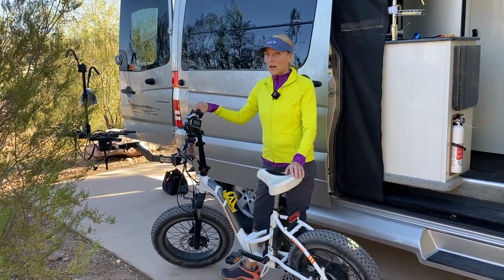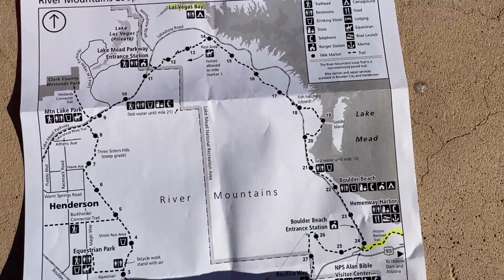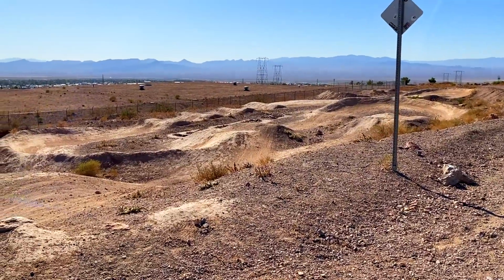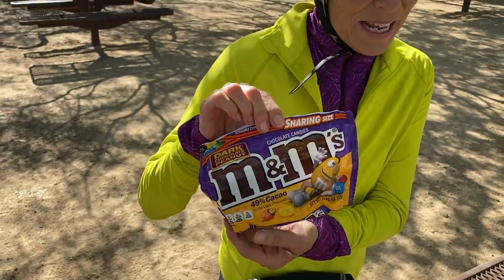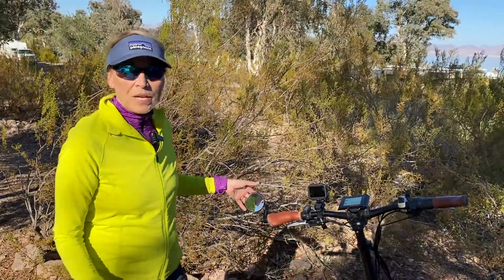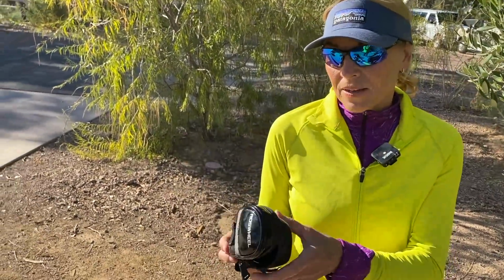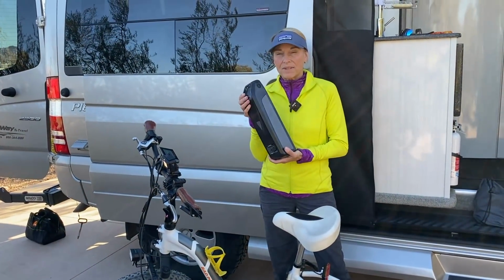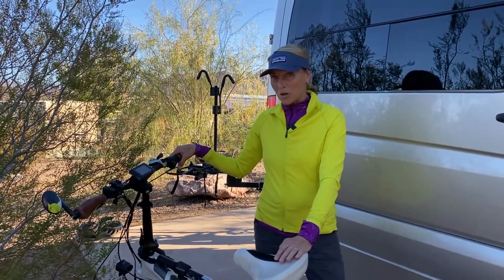River Mountains Loop Trail; how far will our Rad e-bikes take us?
In part 3 of our ramble around the southwest, we visit the Lake Mead National Recreation Area, camp at Boulder Beach Campground, and ride the 34 mile Rivers Mountain Loop Trail on our Rad Mini e-bikes.

Links to items mentioned in our videos (and my camera gear) can be found on my
Amazon Storefront

Ambient Clouds--Gold in June
Bicycle Ride--Trabant 33
I Got You--Birgersson Lundberg